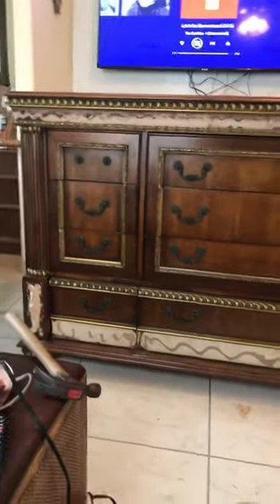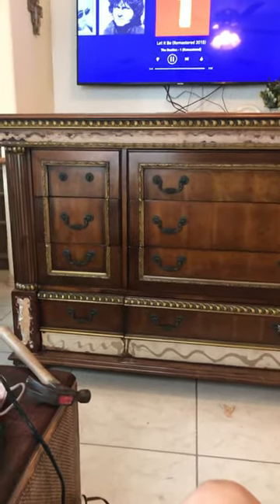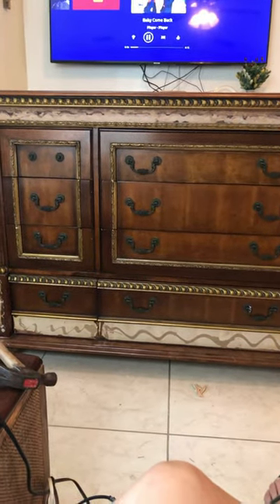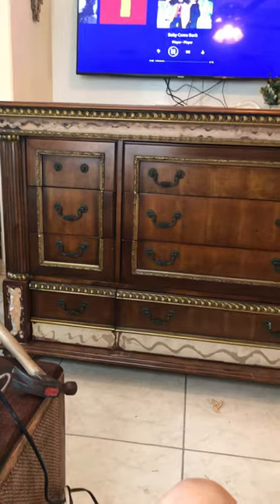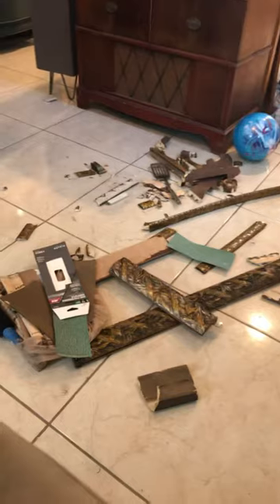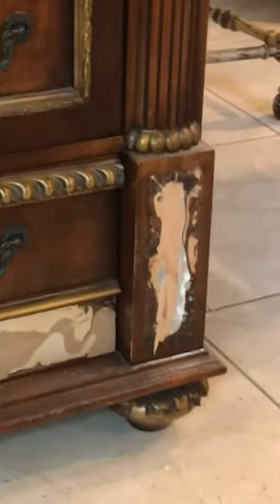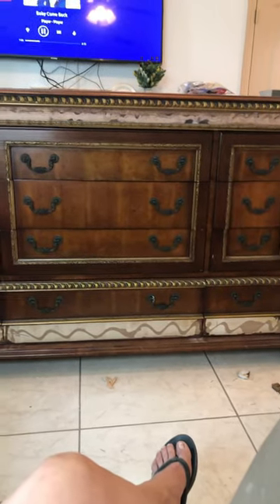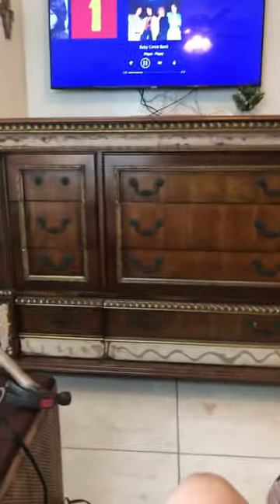Recycling an Italian dresser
Transforming a large dresser into my  vision of choice of color and design.